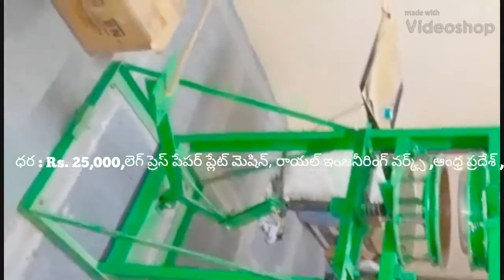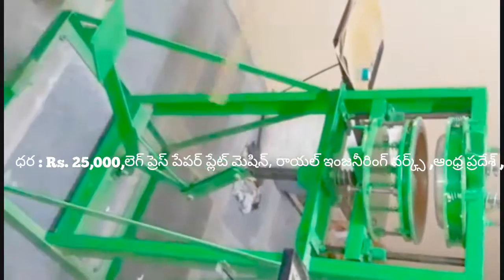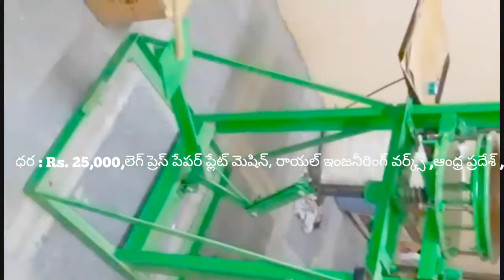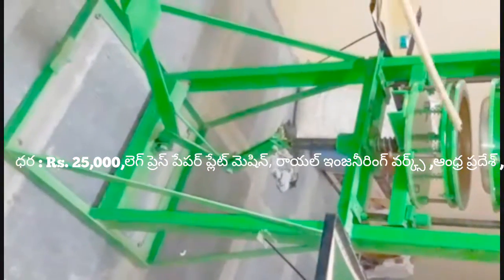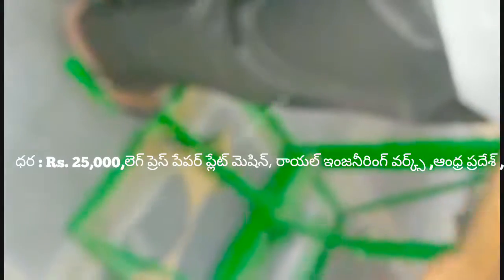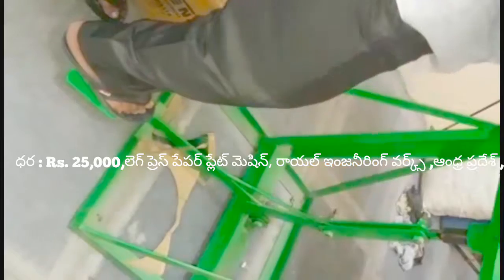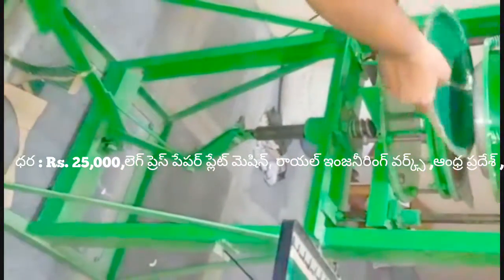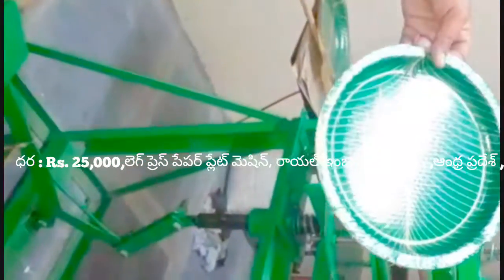Latest Paper plate making machine factory in proddatur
FOR,
ROYAL engg works,
PRODDATUR,
KADAPA-DIST,
ANDHRA PRADESH